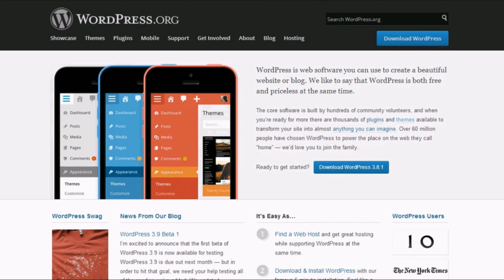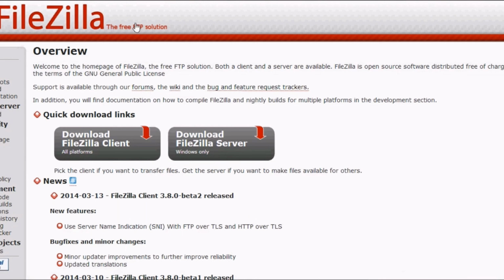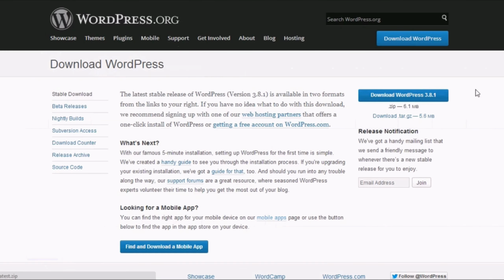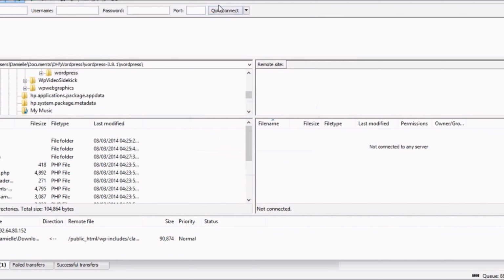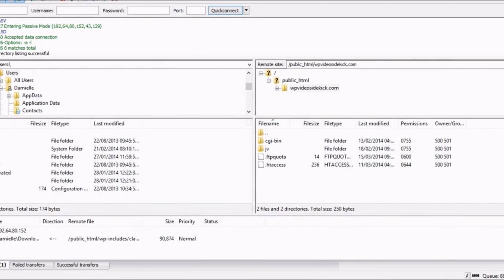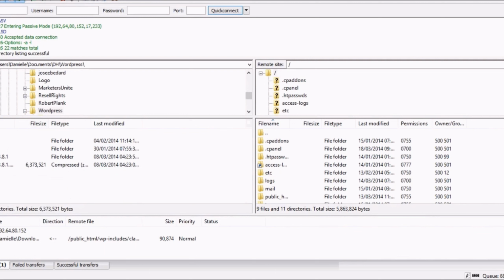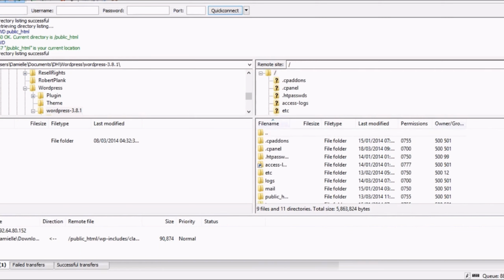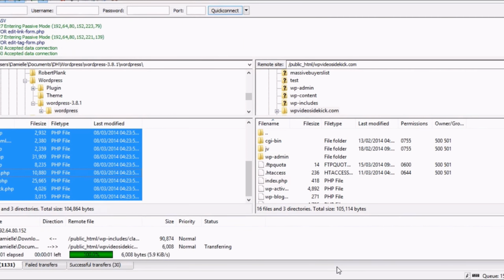How to setup filezilla FTP server ?